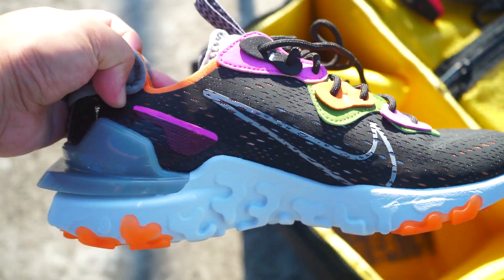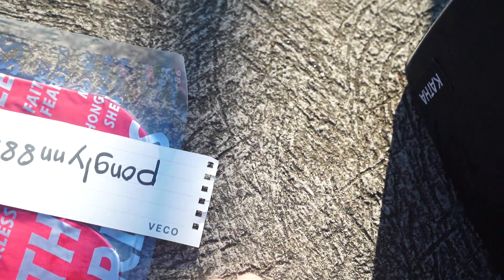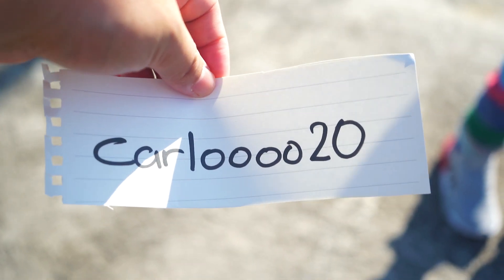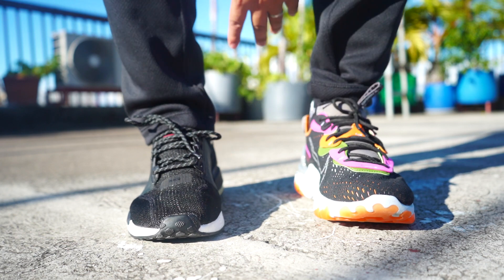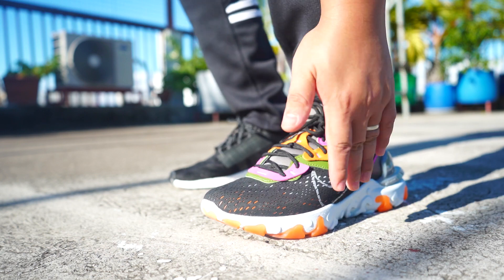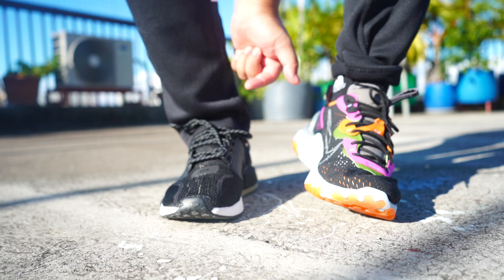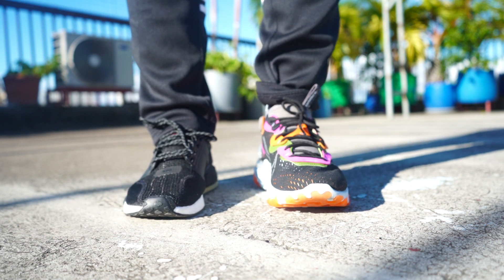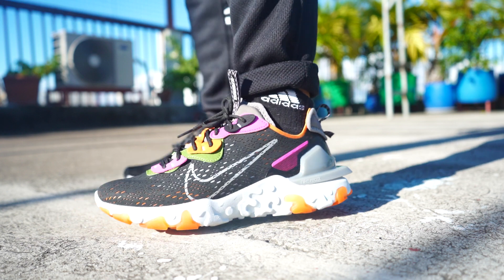COMFORT BATTLE: Adidas NMD R1 V2 VS Nike REACT VISION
Adidas NMD R1 V2 simple and light
Nike React Vision Alive and comfy
1. Both prices at $130
2. Different design
3. Comfort value for the price.